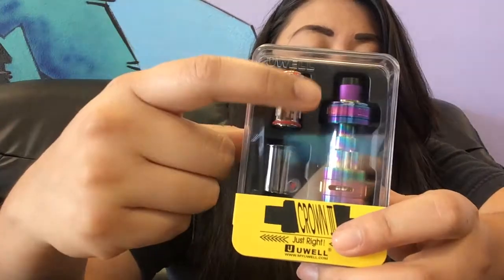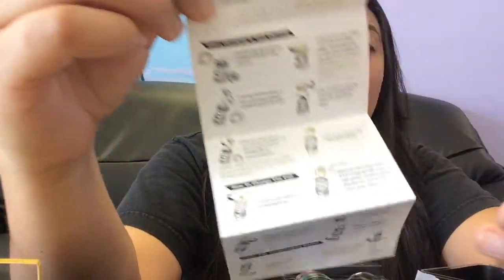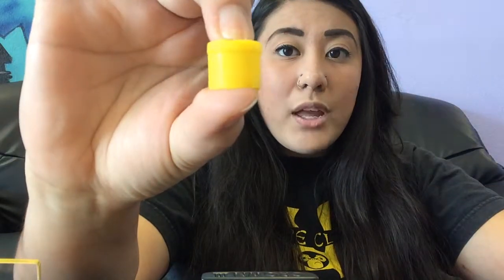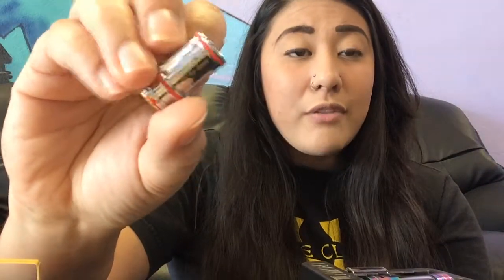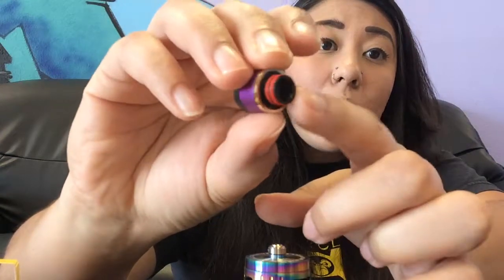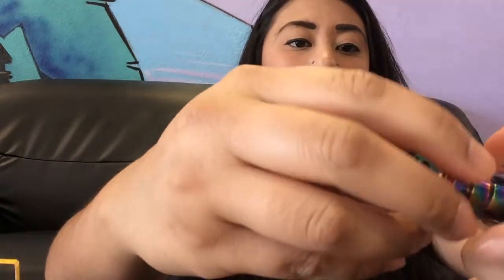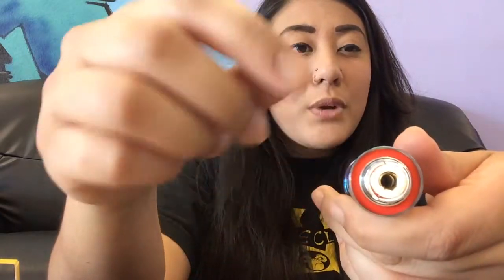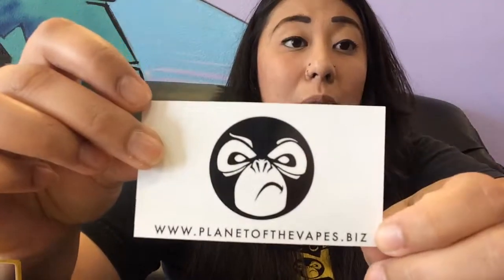[Atomizer Review] Crown III Sub-Ohm Tank by UWell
The Uwell Crown III Sub-Ohm Tank is the modernized rendition of the Crown series, elevating the tank with top-tier design featuring 5mL juice capacity, threaded top-fill, and introducing the plug-pull Crown III replacement coils. The tank reservoir refills via top-fill system to expose the filling port. An improvement in chimney and structural design which diminishes leakage potential. Following in trends with modern power delivery, the 0.25ohm Crown III SUS316 Parallel Coil features a wattage range of 80 to 90W, with a 0.5ohm rated for 70 to 80W.